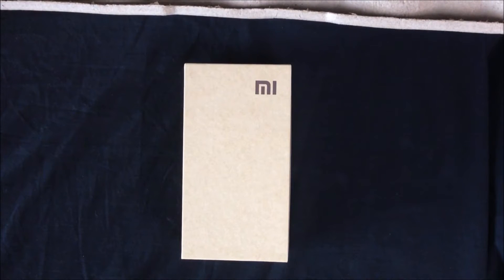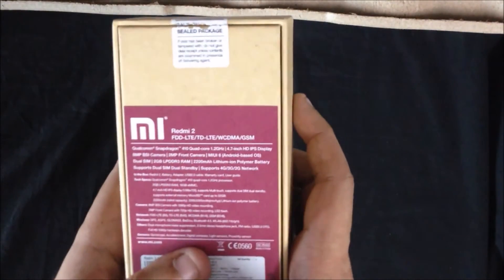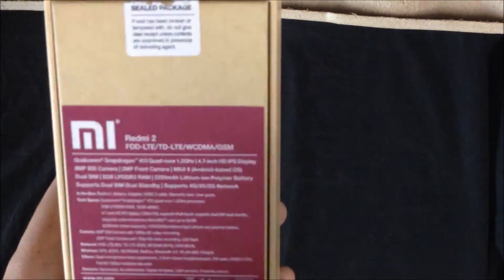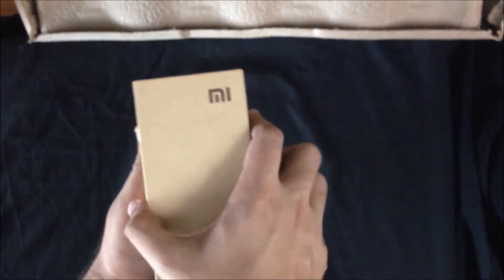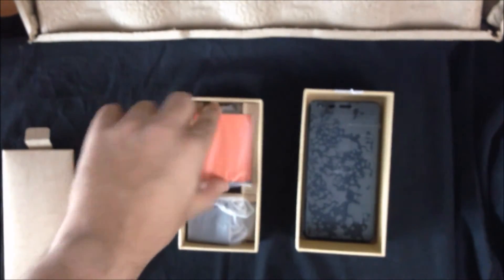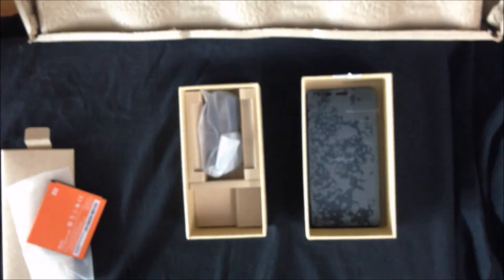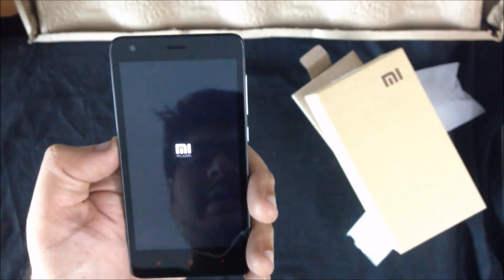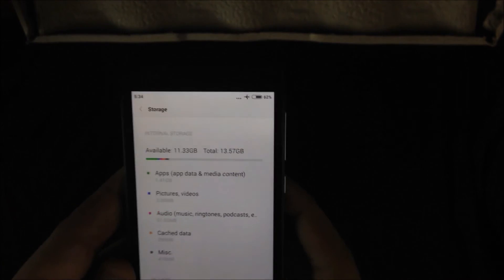Xiaomi Redmi 2 Prime Unboxing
Xiaomi Redmi 2 Prime is powered by a Quad Core processor based on Snapdragon 410 chipset. It has 2GB RAM, 16 GB internal storage an 8MP rear facing and 2MP front facing camera .